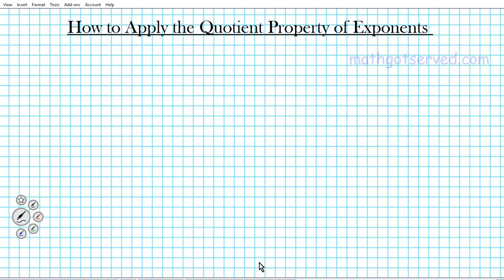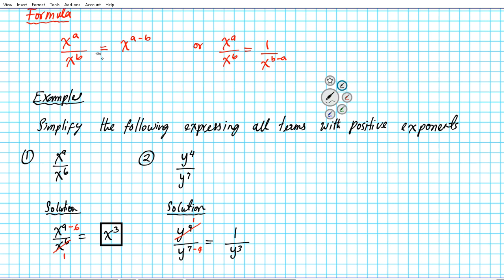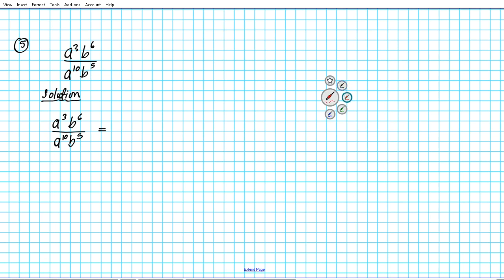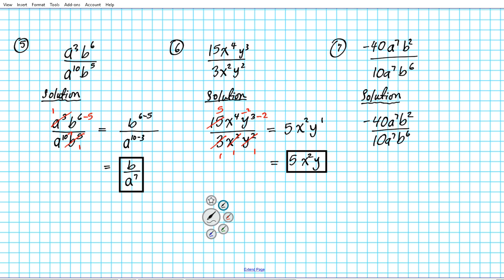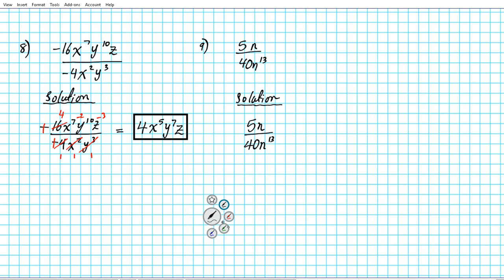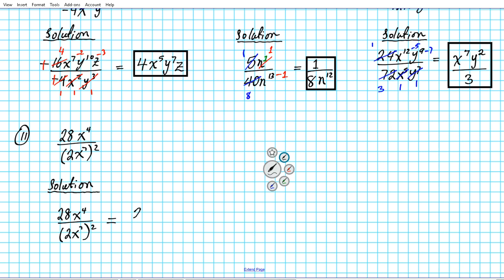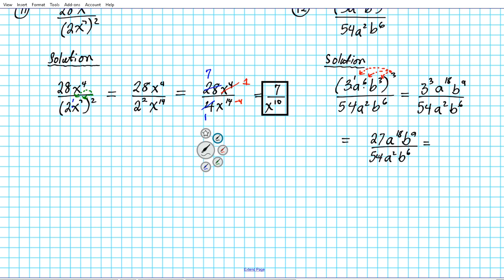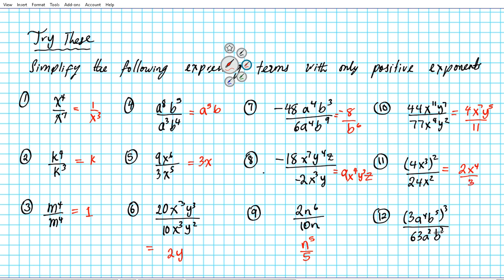7.3 Algebra 1 How to divide exponents product property Vtext dividing Mathgotserved Teachers Pay Kut